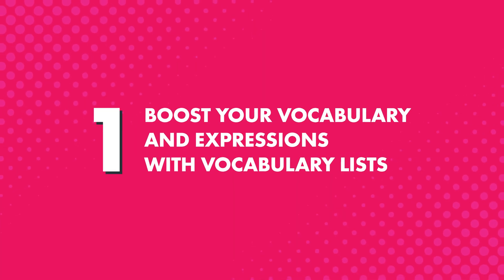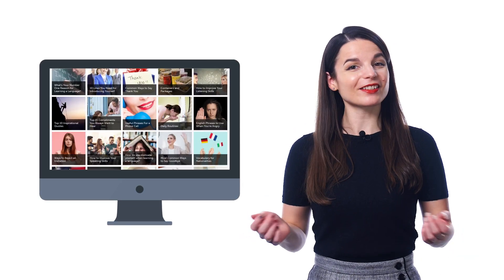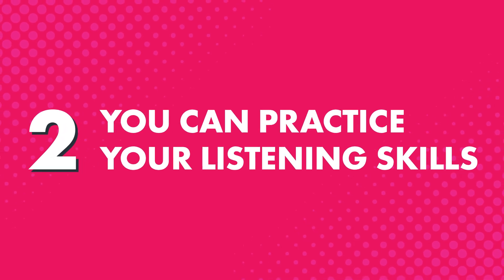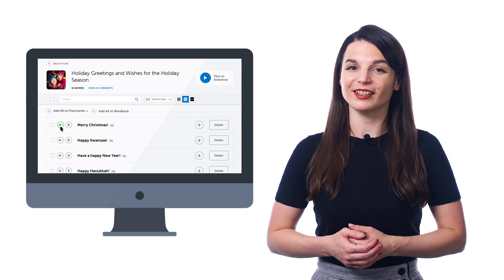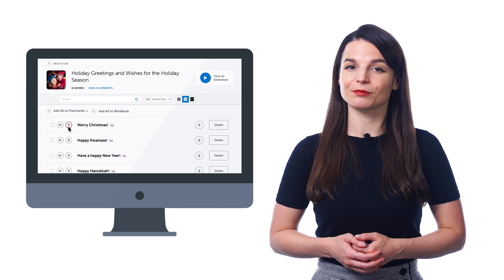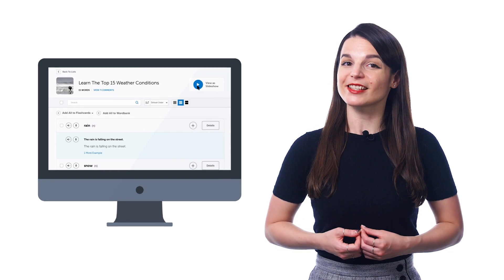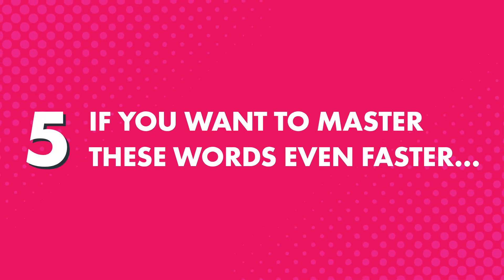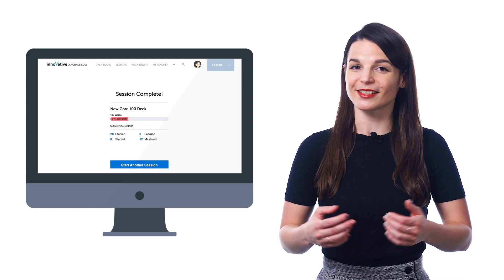How to Boost Your Cantonese Vocabulary with Free Lists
← Click here to sign up and unlock 100s of vocabulary lists with words & phrases that we give only to our users to increase their fluency.

Step 3: Start speaking Cantonese with the best online resources

In this video you will discover how to use free vocabulary lists to increase your Cantonese fluency.

You can immerse yourself in conversations listen to them as much as you want like you would music and start understanding and speaking more of Cantonese.

CantoneseClass101 is the best place to get started with the Cantonese language as you will get on your way to Cantonese fluency fast. We provide you with everything you need to maser the language.